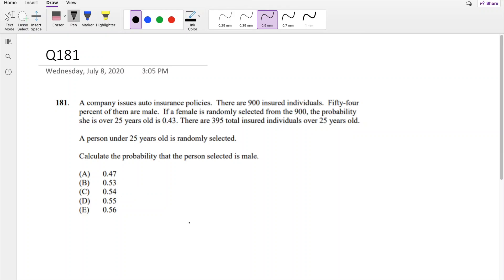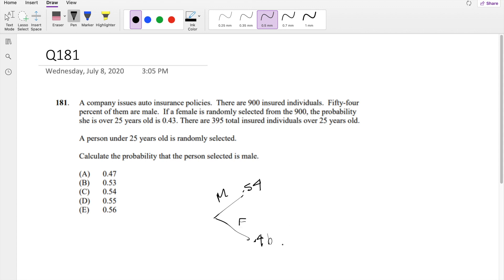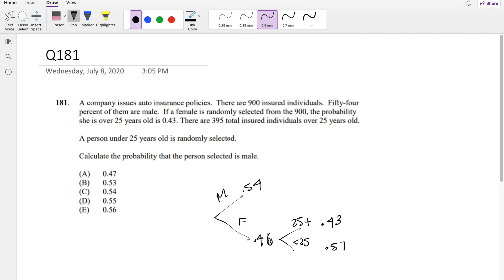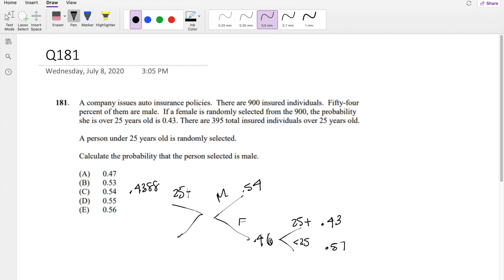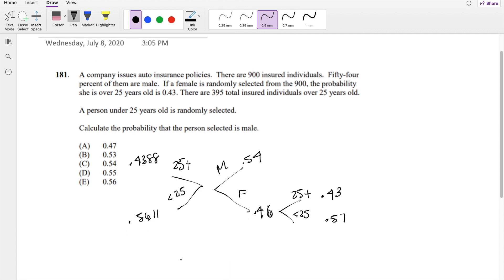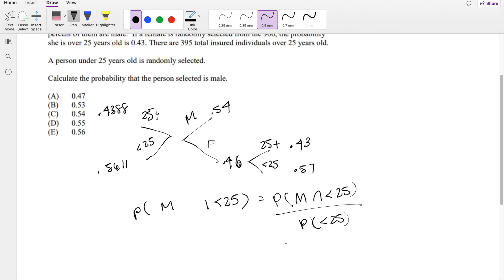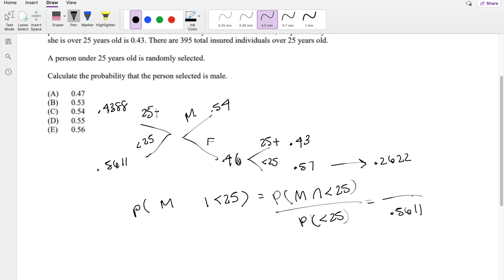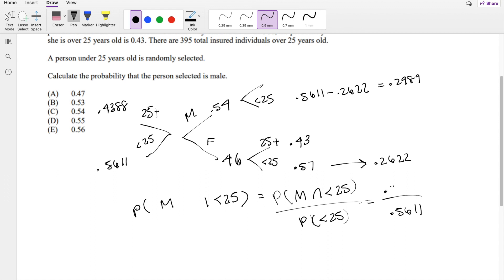SOA Exam P Question 181 | Conditional General Probability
A company issues auto insurance policies. There are 900 insured individuals. Fifty-four
percent of them are male. If a female is randomly selected from the 900, the probability
she is over 25 years old is 0.43. There are 395 total insured individuals over 25 years old.
A person under 25 years old is randomly selected.
Calculate the probability that the person selected is male.
(A) 0.47
(B) 0.53
(D) 0.55
(E) 0.56